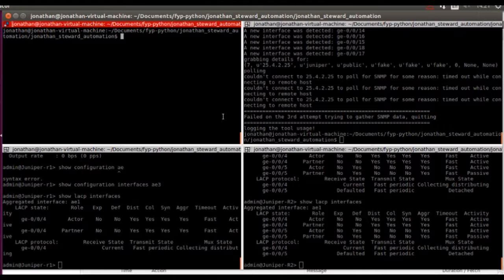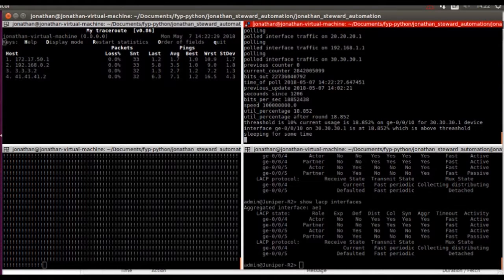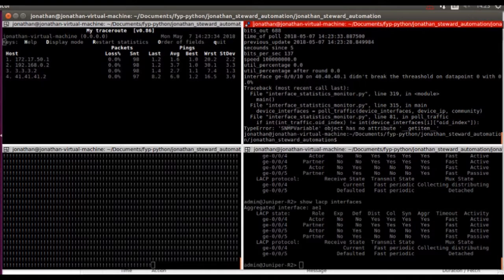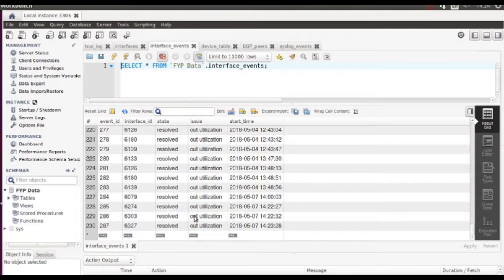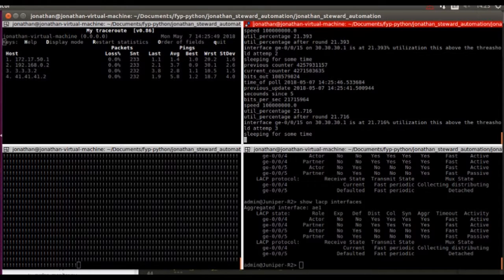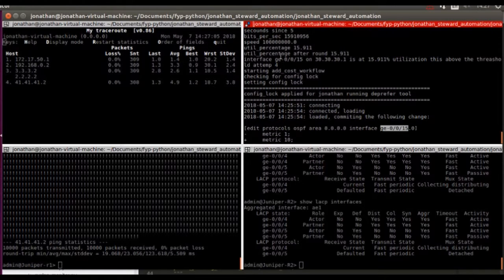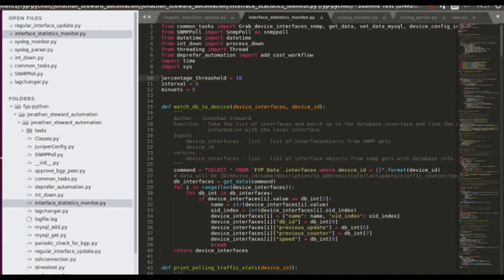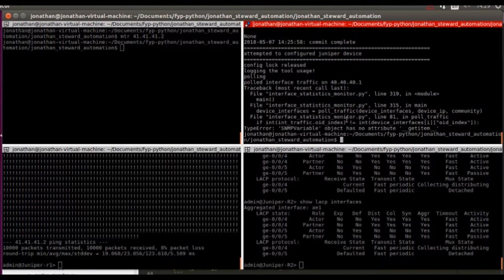interface util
This is a video about some of my network automation with both Juniper/Junos and cisco devices.